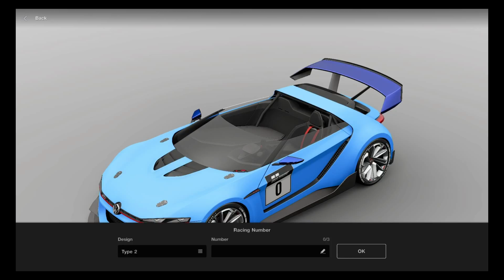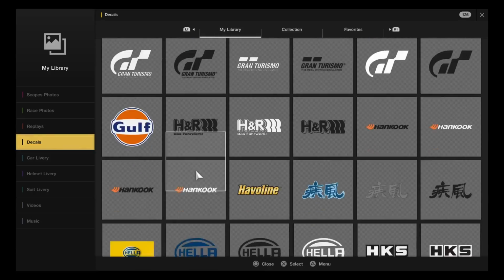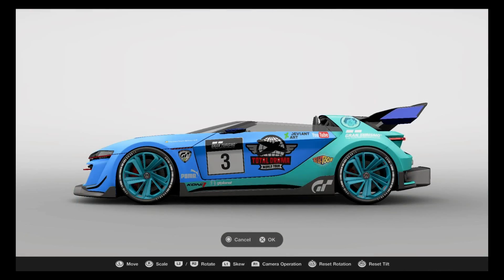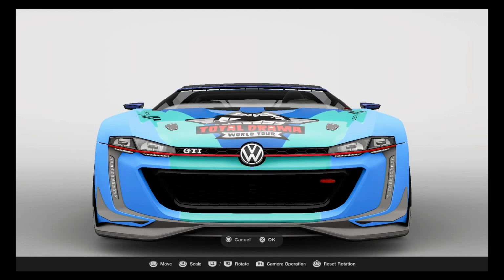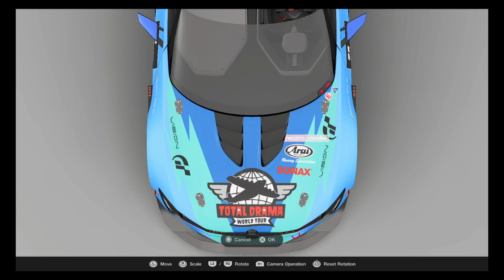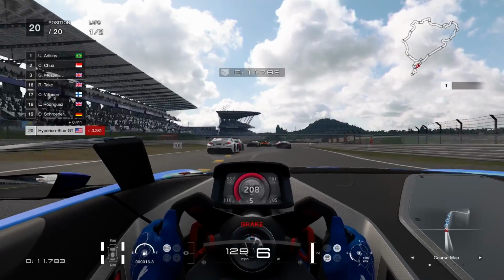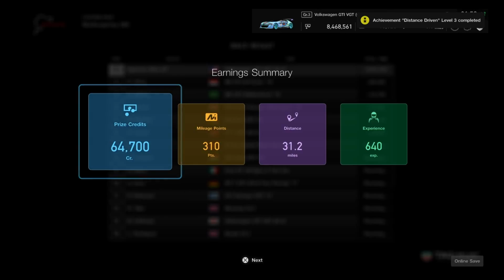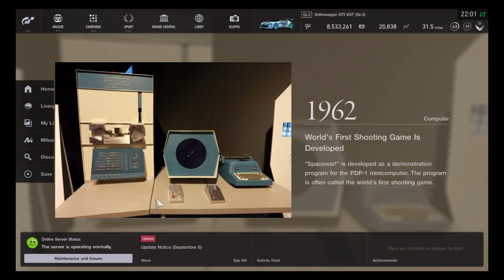Gran Turismo Sport: Livery Editor - Creating TDWT Team Chris is Really Hot, Volkswagen GTI Vision GT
take the better blue style for team chris is really really really really hot with a Volkswagen GTI Vision Gran Turismo Gr.3.